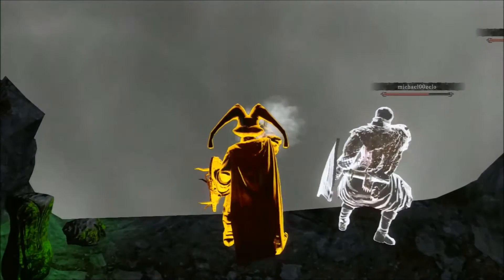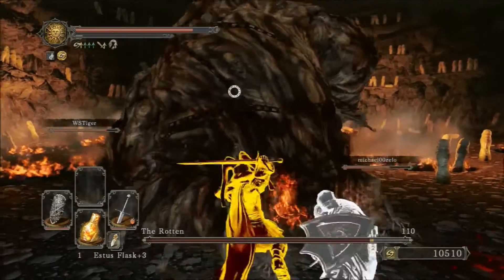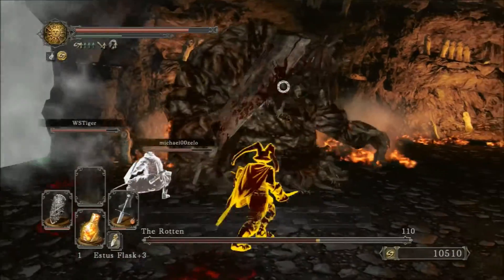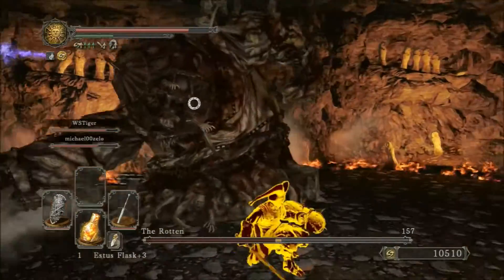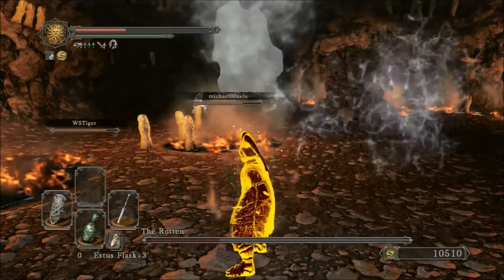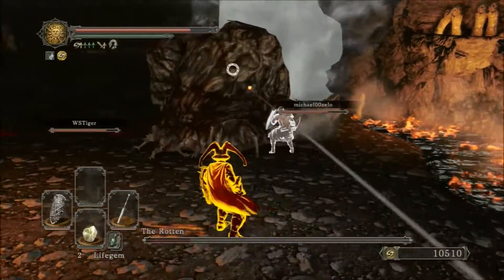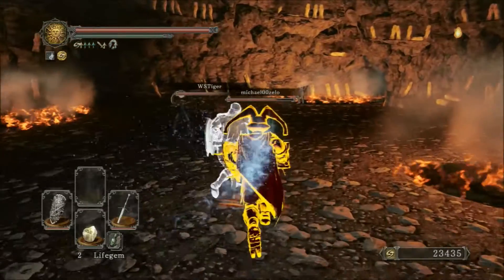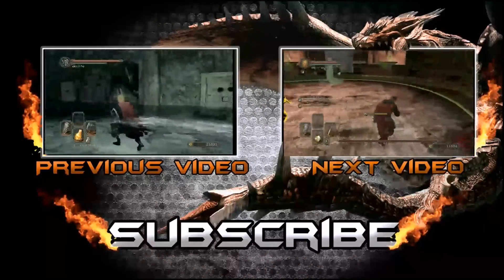Dark Souls 2 - The Rotten Boss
The Rotten boss in Dark Souls 2. I am playing the game blind (without guide etc) so will do all the bosses like this. Thank you for the support :)